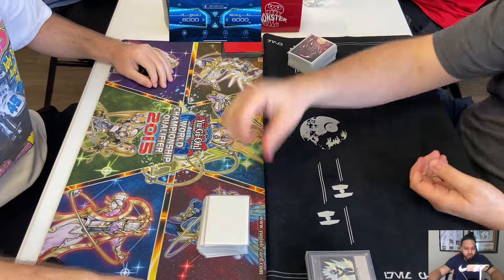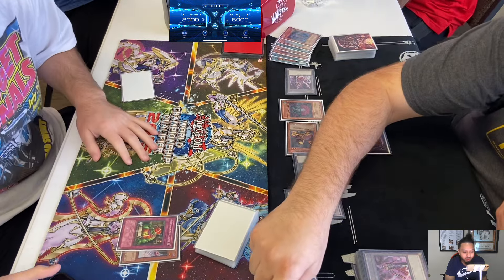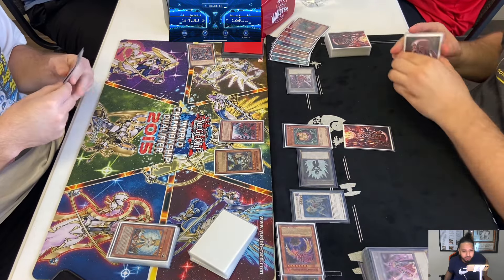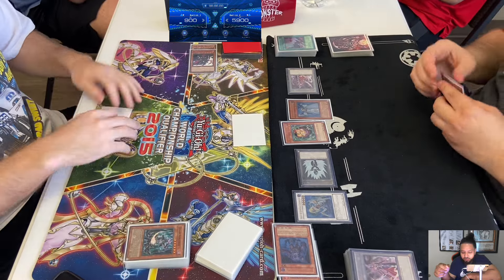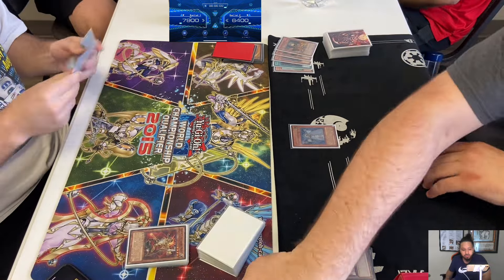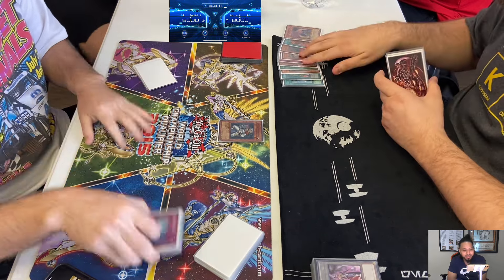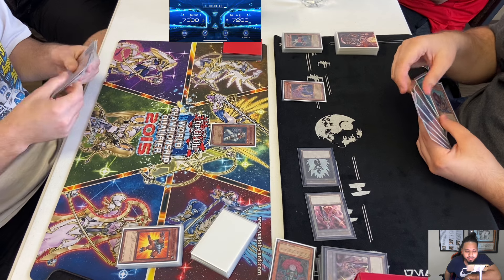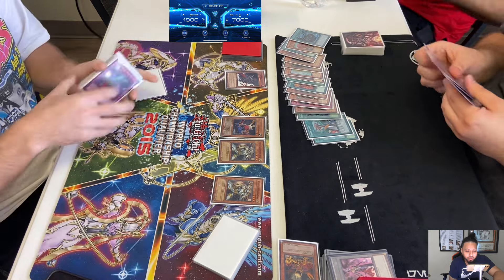Edison Format Round 2: Lightsworn Vs Amaryllis Burn!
Round 2 Edison Format at epik cards and games in Hurst Texas between Mergim playing Lightsworn Vs Henry Playing amaryllis Burn!